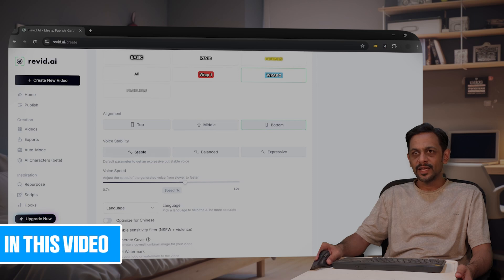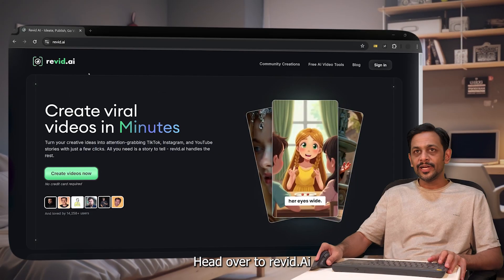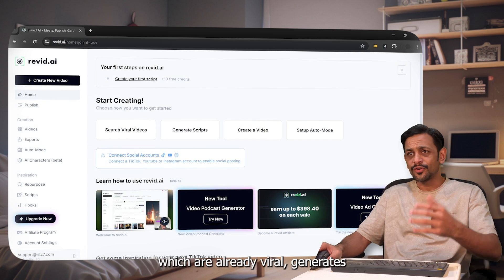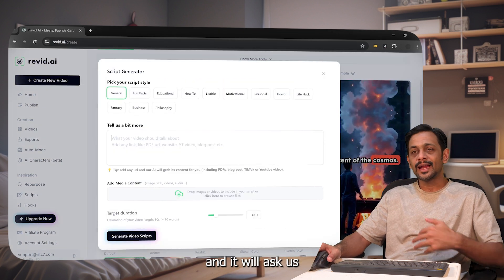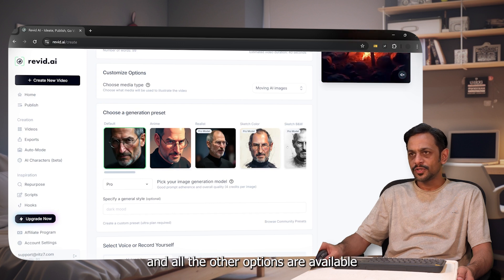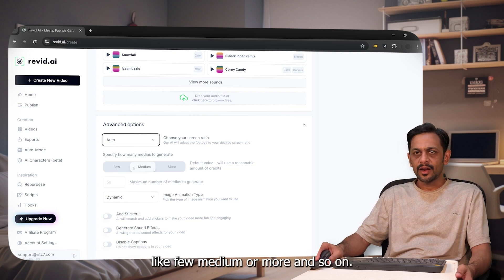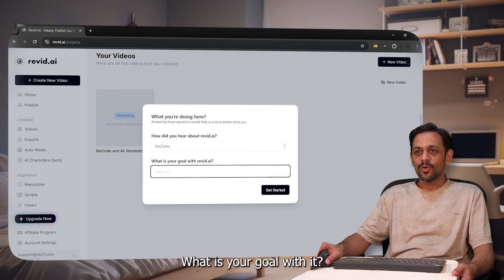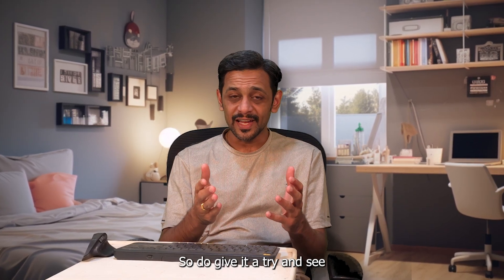This AI Turns Text Into Viral AI Videos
Welcome to Day 152 of the 1000-Day No-Code Challenge!
Short-form content is taking over — and now, you can create it in seconds with AI.
Today, we’re exploring Revid.ai, an AI tool that turns your text or script into engaging, scroll-stopping reels — without editing or cameras.
Whether you're a creator, educator, or entrepreneur, Revid helps you go from idea to viral short using just a prompt.

In this video, you'll learn:
How to create short-form videos with just a line of text using Revid.ai

It’s fast, fun, and super easy — perfect for faceless content.